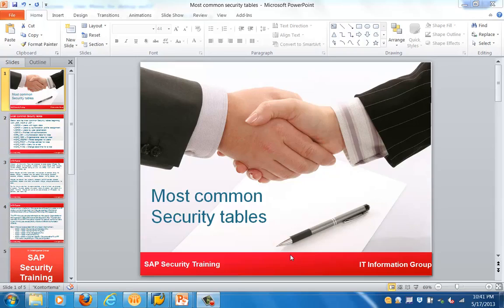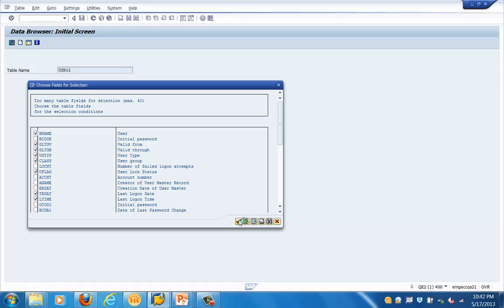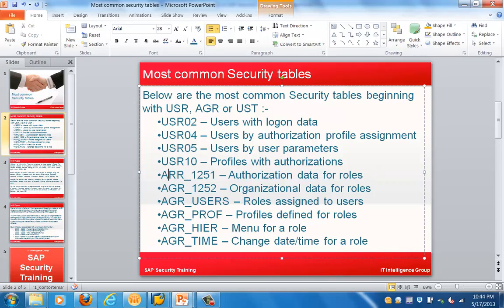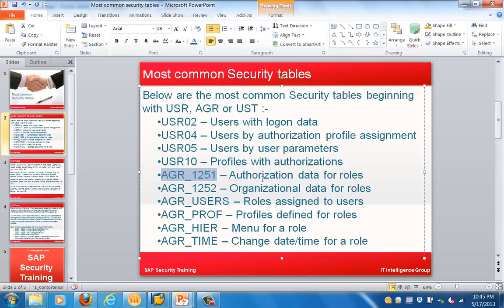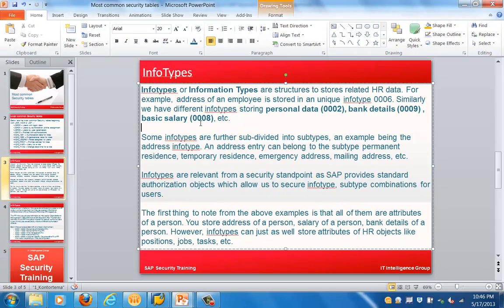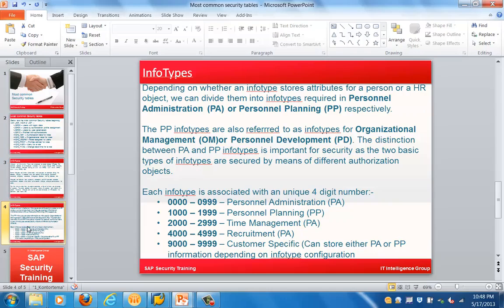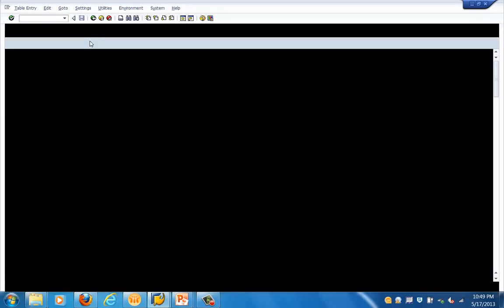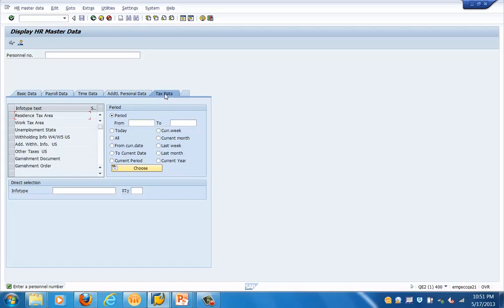SAP Security Tables | SAP Security GRC Tutorials | Security Training